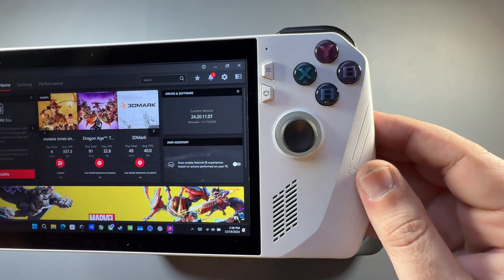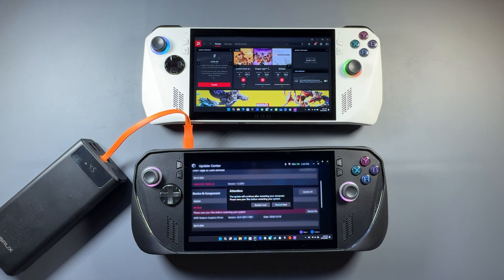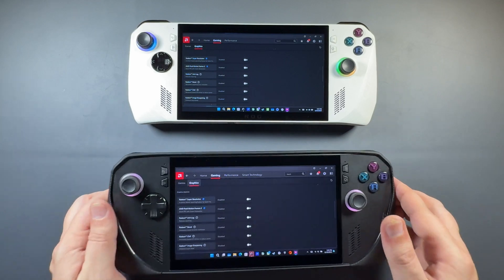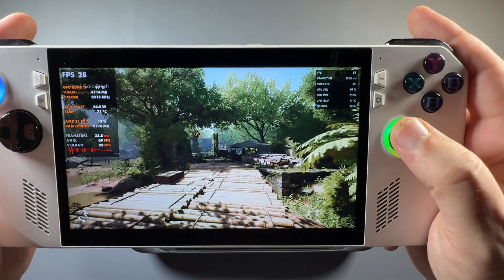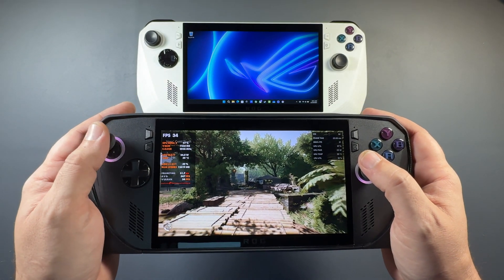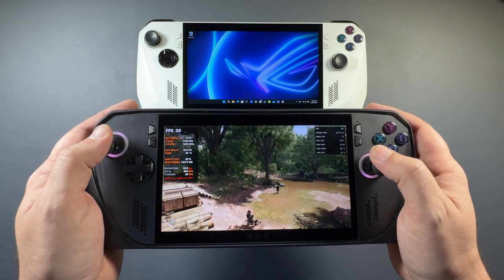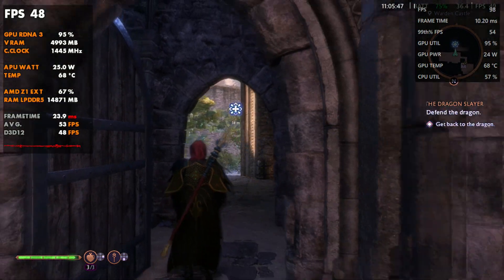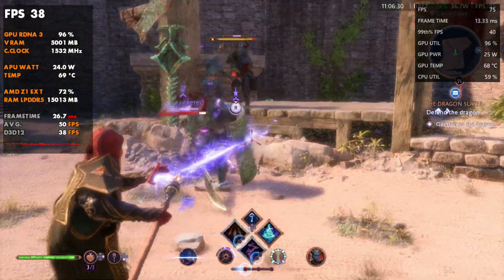Major ROG Ally & Ally X GPU Driver Update!!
ROG Ally and Ally X GPU Driver update for December 2024. AMD Fluid Motion Frames 2 now Officially supported.